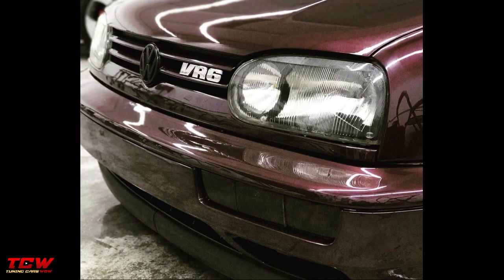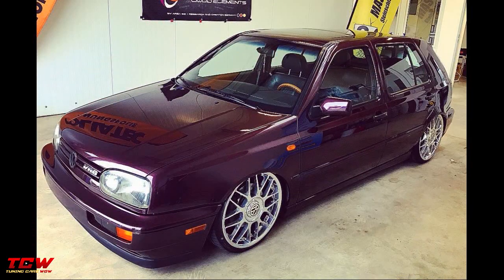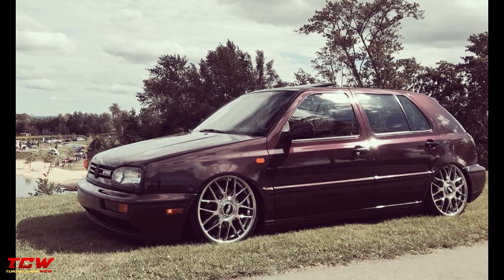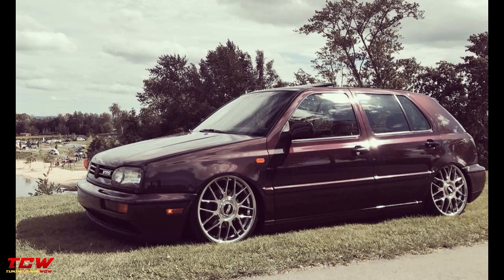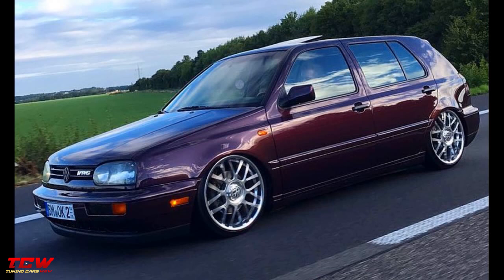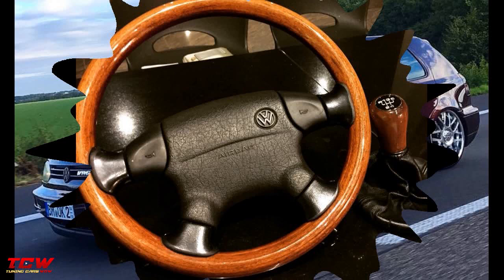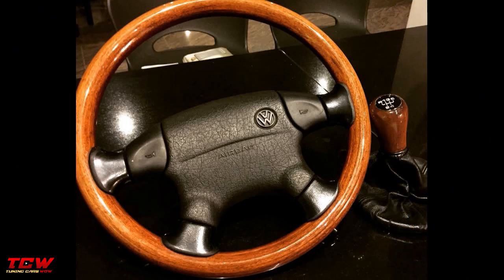VW Golf MK3 VR6 Bagged on Porsche Twist Rims Tuning Project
VW Golf MK3 VR6 Bagged on Porsche Twist Rims